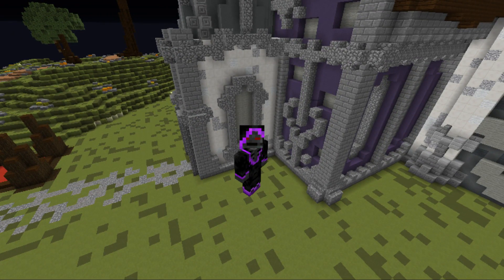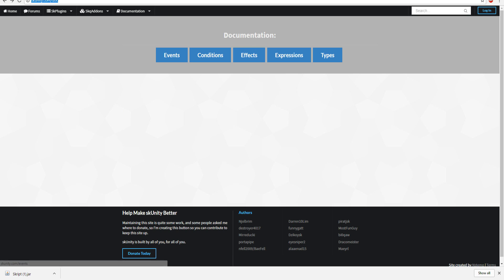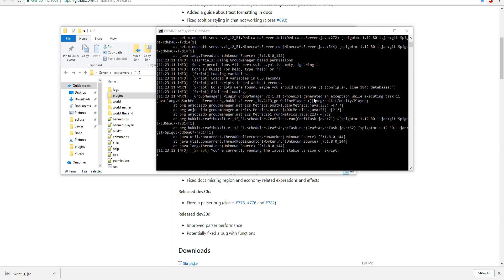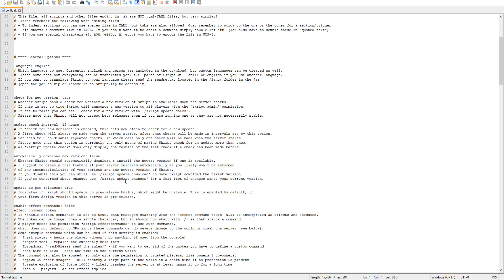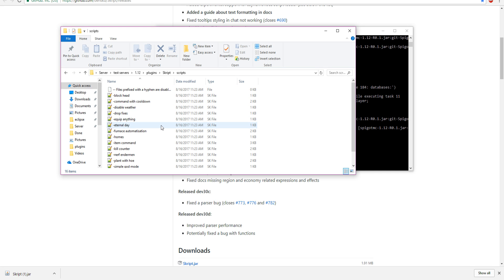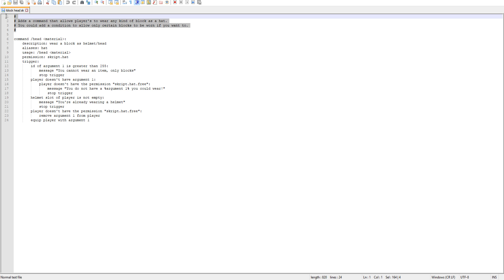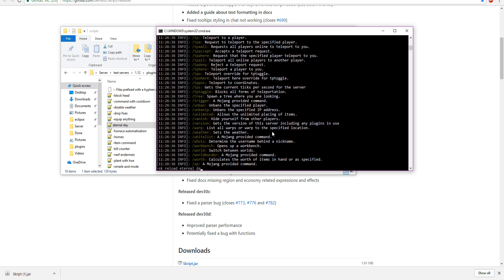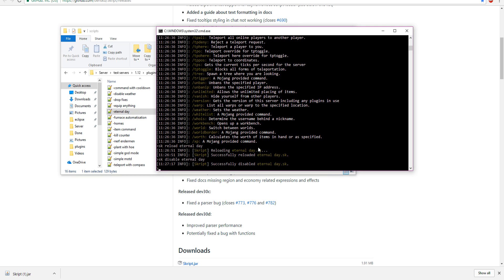Minecraft Skript Plugin - Download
Steam ▬► SoulStriker
   Discord ▬► Striker#7929